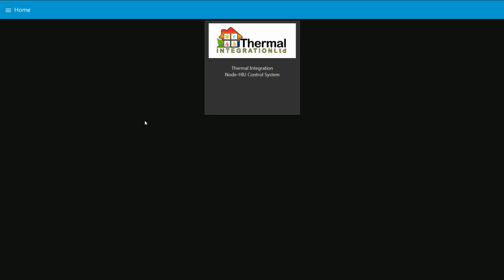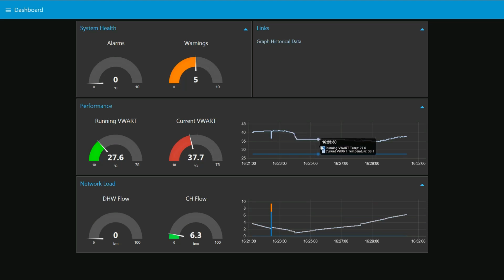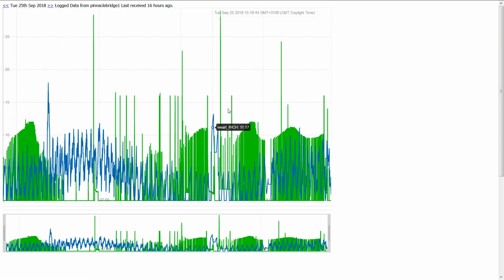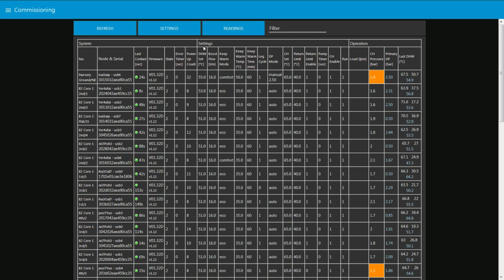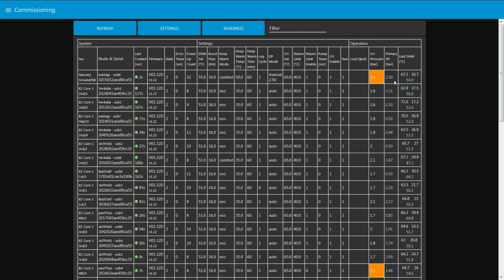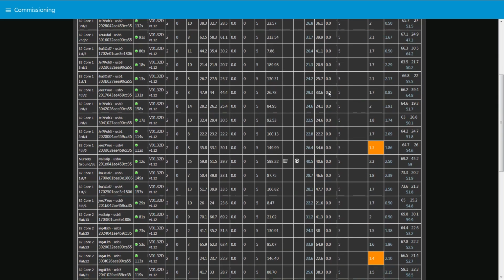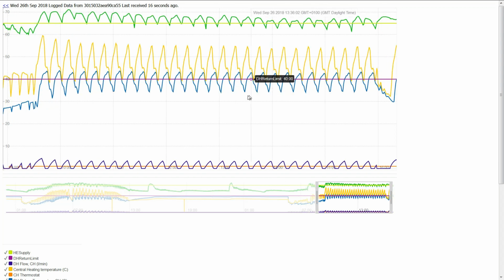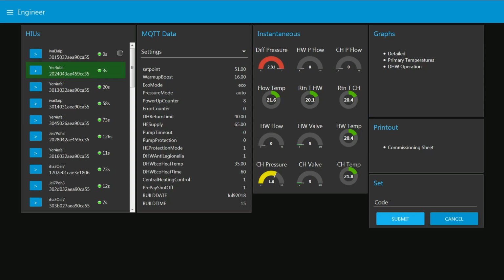Node-HIU Control System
A run through of theHIU dashboard